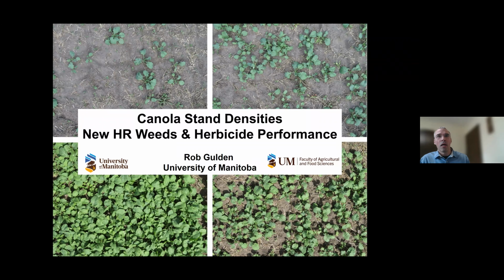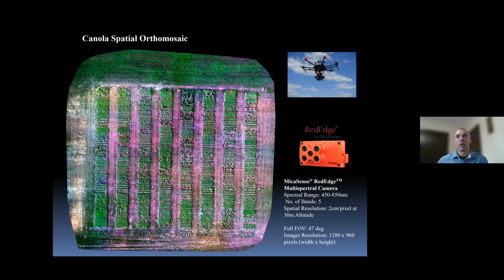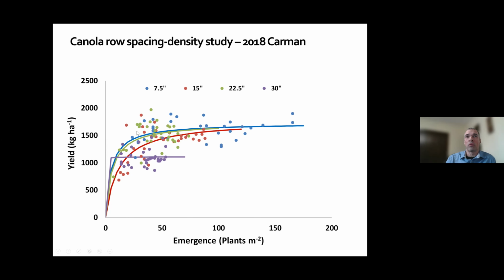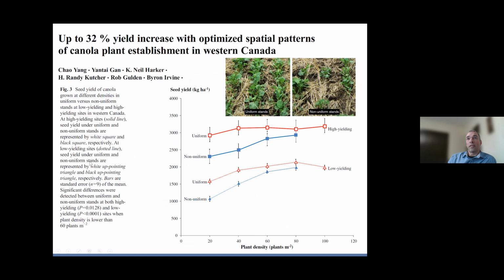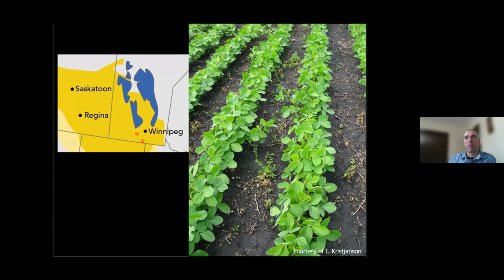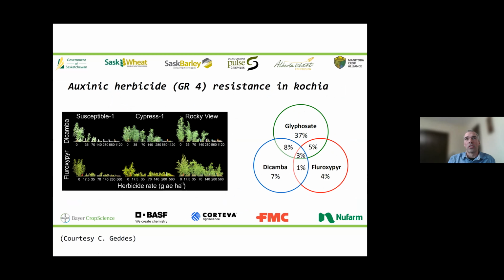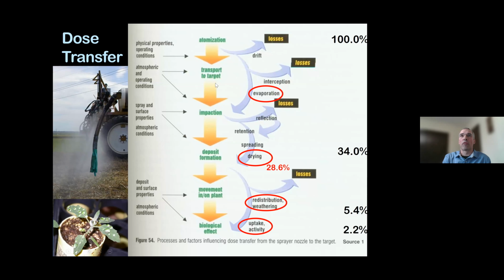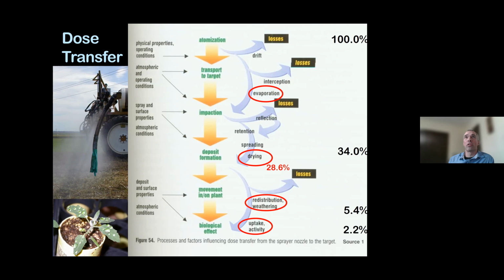Canola Stand Densities, New HR Weeds & Herbicide Performance - Rob Gulden | Canola Watch Webinar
This is a recorded clip from Rob Gulden's presentation during a Canola Watch Webinar: Pesticide update: with an herbicide focus